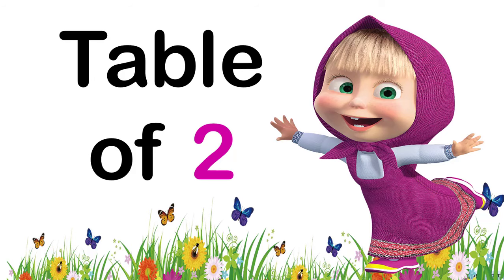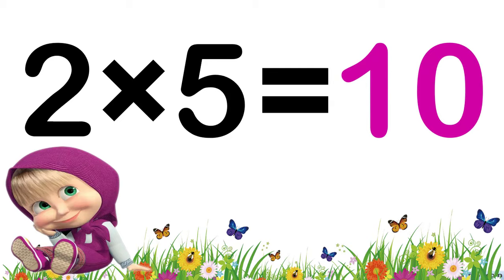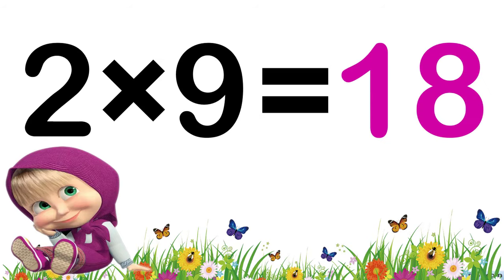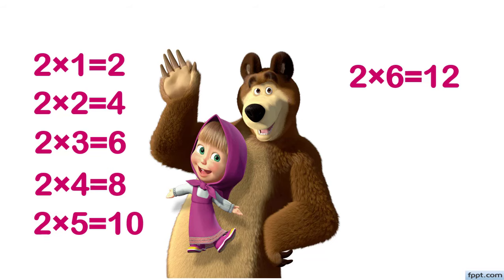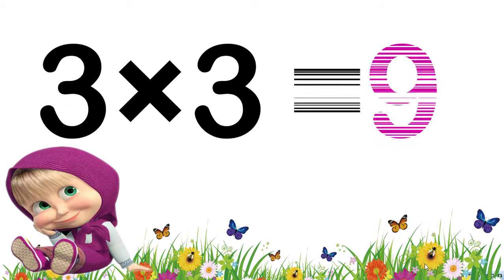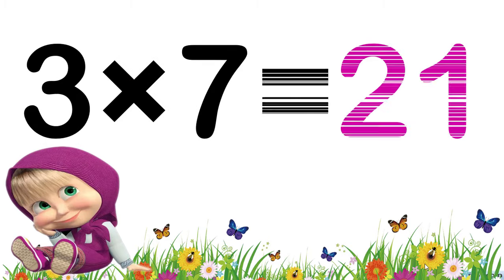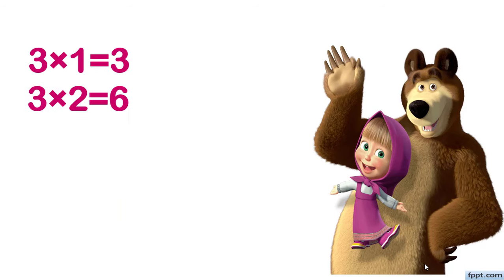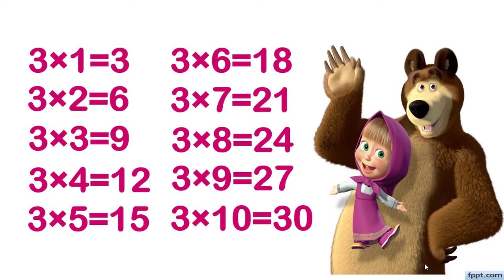Table of 2 and 3